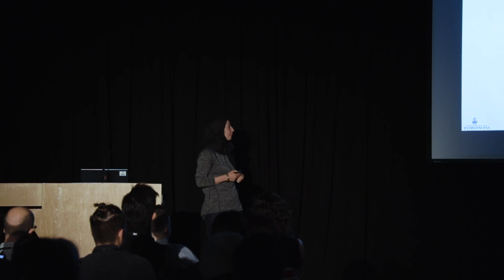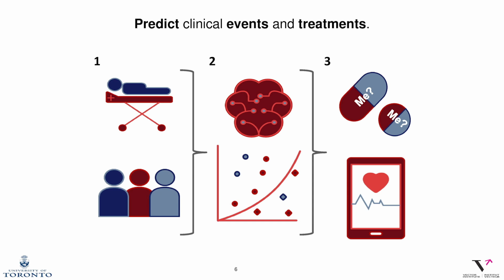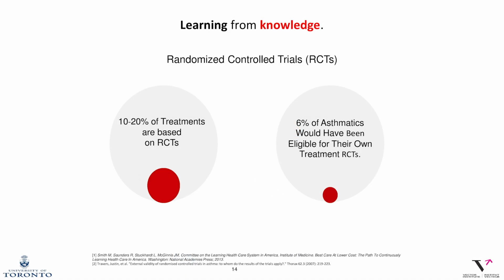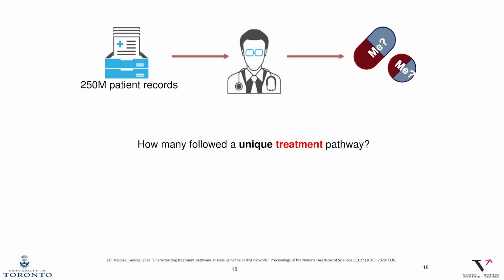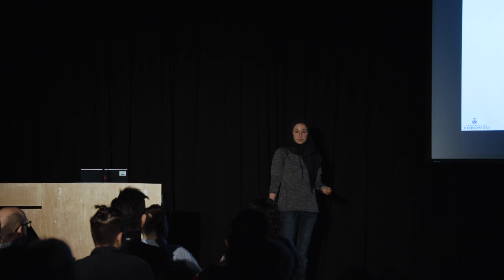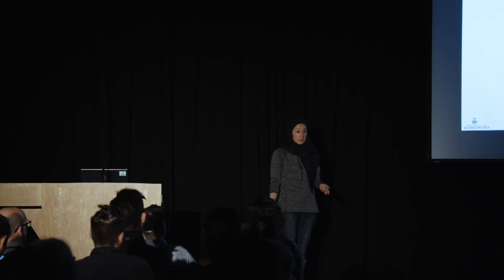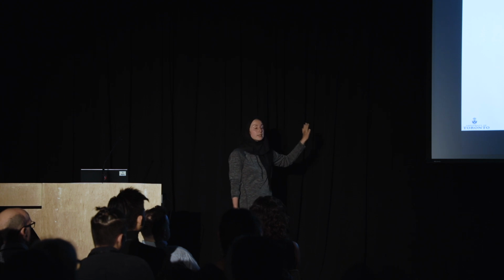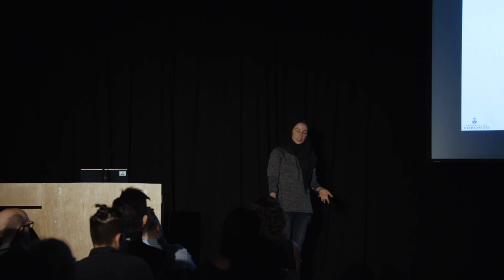How Machine Learning Enhances Healthcare | Marzyeh Ghassemi | TEDxUofTSalon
Why aren't mistakes always a bad thing? And what does AI have to do with that? Find out as Marzyeh Ghassemi delves into how the machine learning revolution can be applied in a healthcare setting to improve patient care. Dr. Marzyeh Ghassemi is an assistant professor at the University of Toronto in Computer Science and Medicine, and a Vector Institute faculty member as well as a CAnada CIFAR Chair in Aritifical Intelligence. She was named on of MITs top 35 Innovators under 35 for her groundbreaking work in AI and hospital data. Her research group, Machine Learning for Health, focuses on creating and applying machine learning to understand and improve health. This talk was given at a TEDx event using the TED conference format but independently organized by a local community.